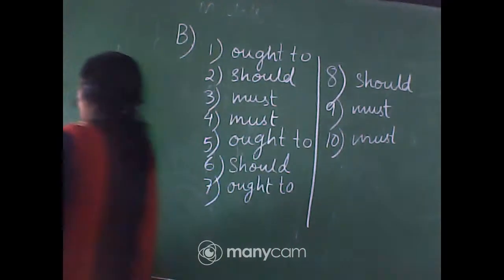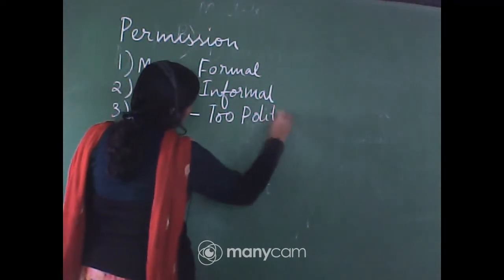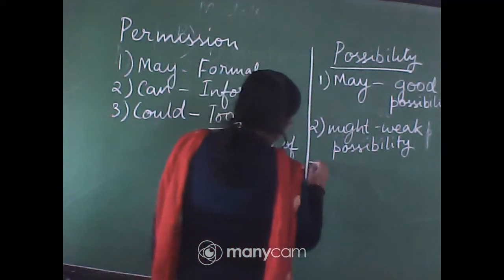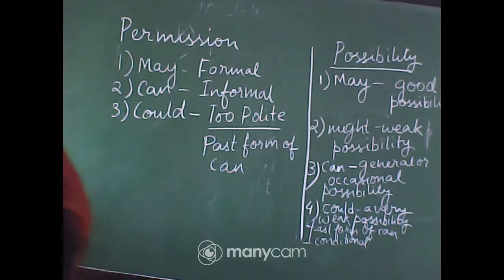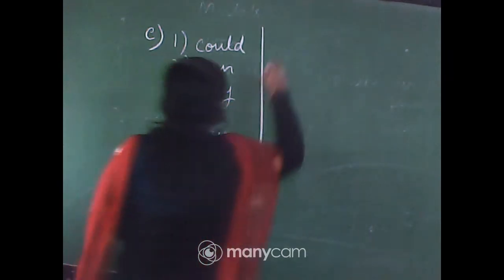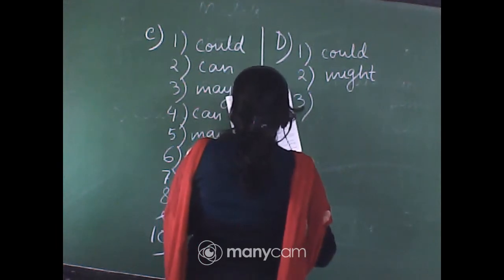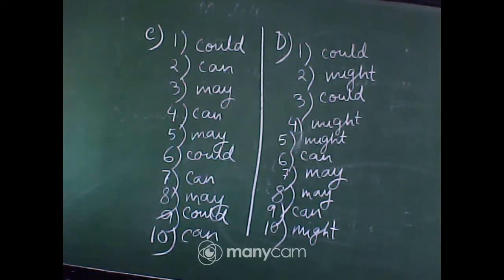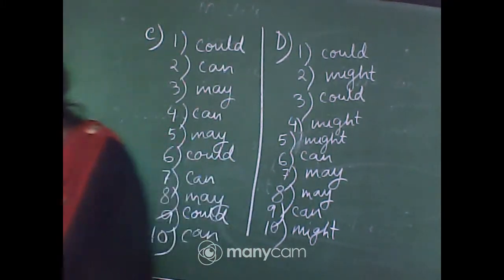CLASS VII ENGLISH GRAMMAR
CLASS: VII
SUB: ENGLISH
TOPIC: MODALS( TILL EXERCISE E)